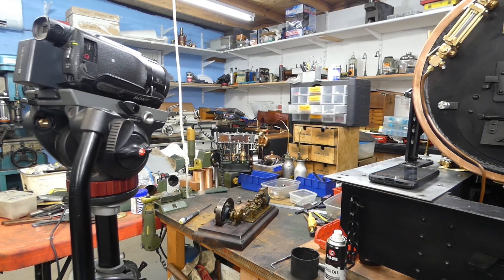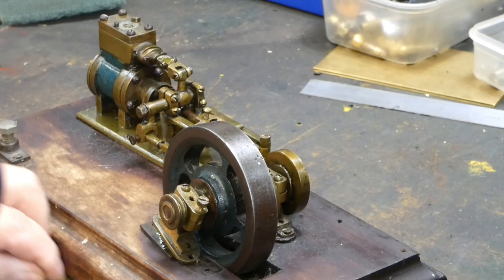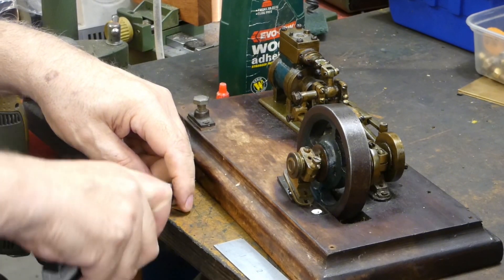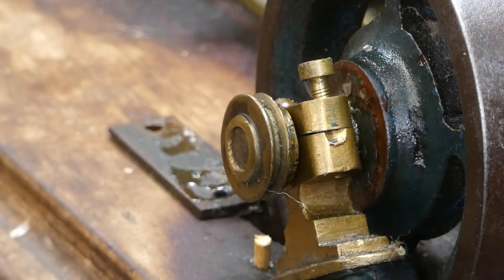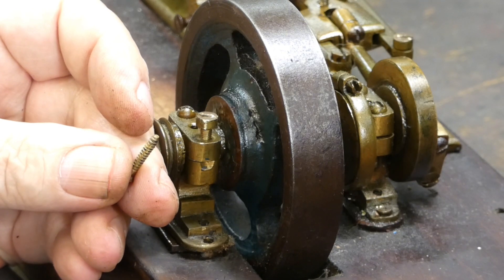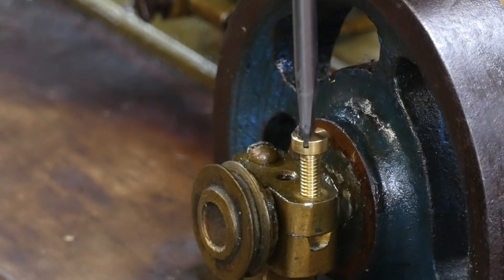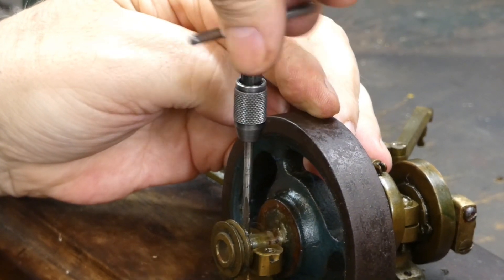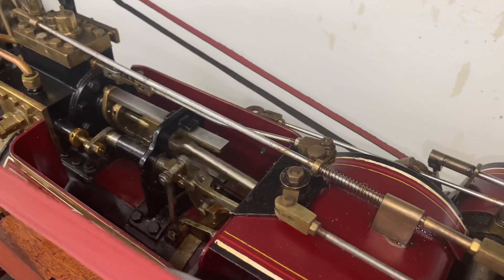Restoring my diabolical model steam engine with Keith Appleton - Project Intro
Thank you to @keithappleton